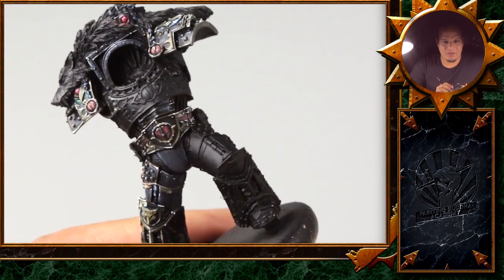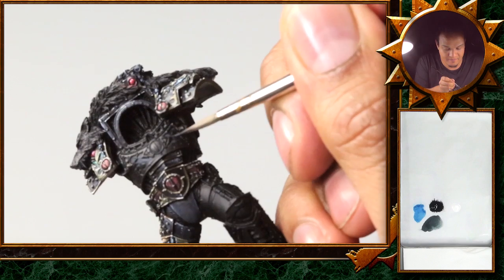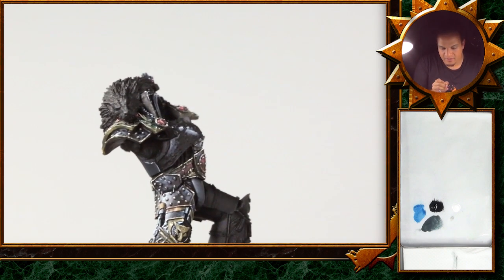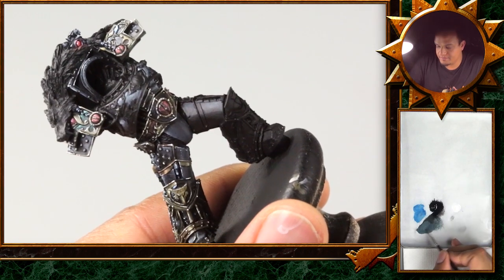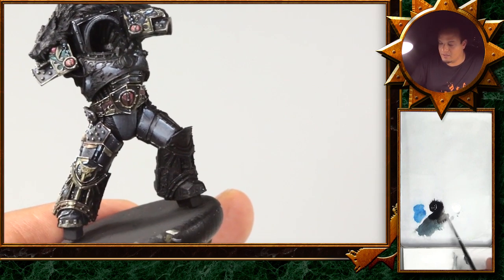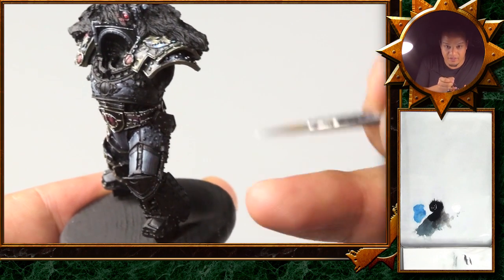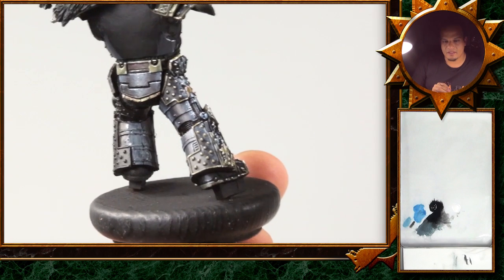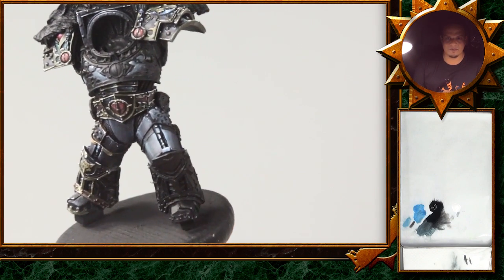PBCC 002 "Horus" Part 1: How to paint Black Armor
Painting Buddha is proud to present the second Episode of painting videos for our free Community College: Horus from FW!

Painted by quadruple-slayer-sword winners Ben Komets and Matt Cexwish - for you!

Part 1: Black is the new black. Everything else is Heresy!
Let Ben show you how to paint beautiful black armor!

Please post them in the commens! Oh, wait! And thumbs up, please give us one :D

Artist: Ben Komets
Comments: Michael 'Zaphod' Bartels

We work for you - Your SHARE works for us!

So please,  SHARE & ENJOY!